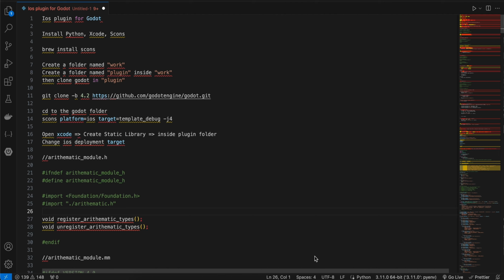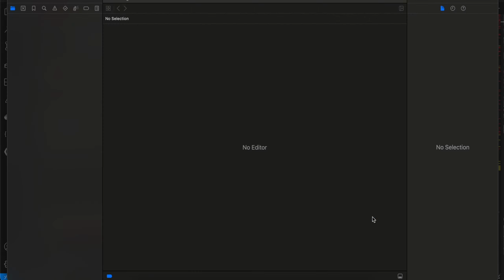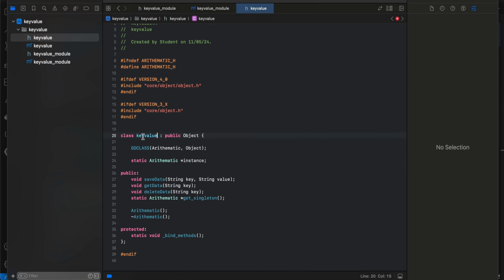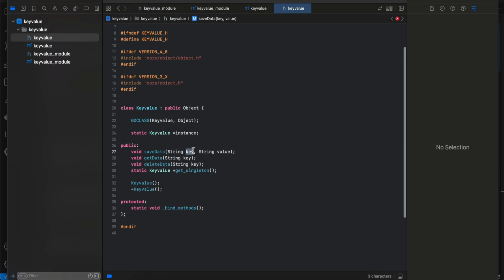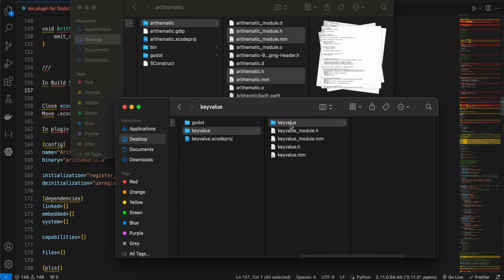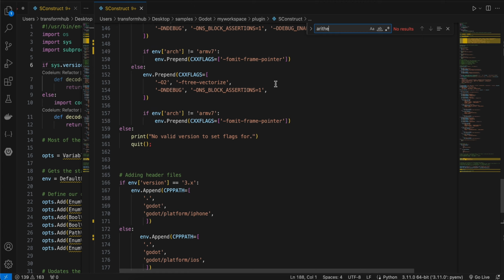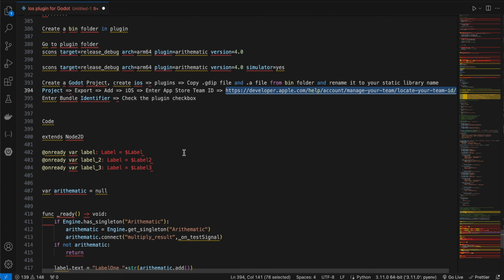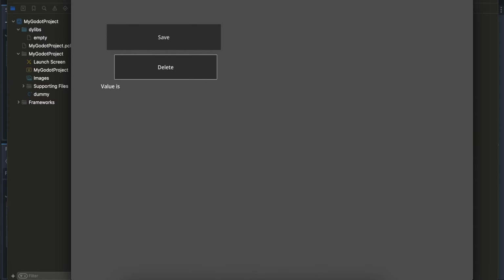How to create iOS Plugin to save Key Value Data using UserDefaults in Godot Game Engine